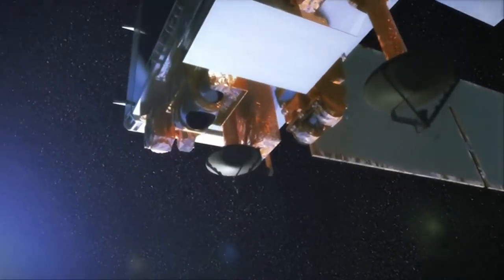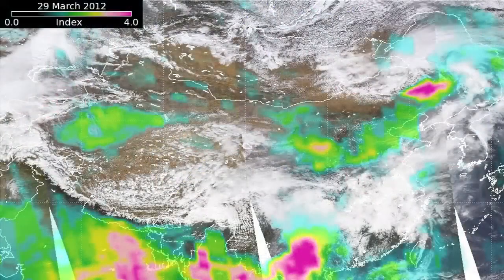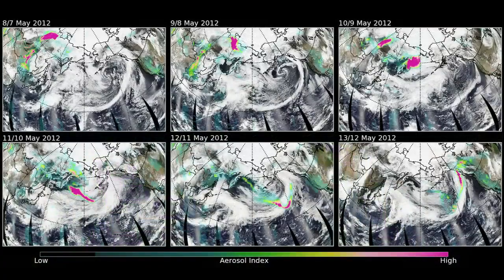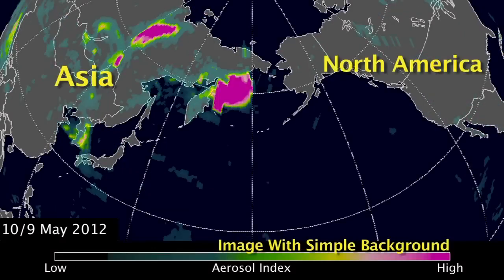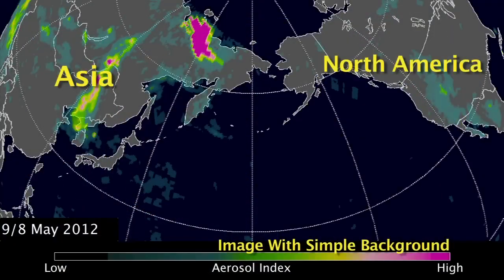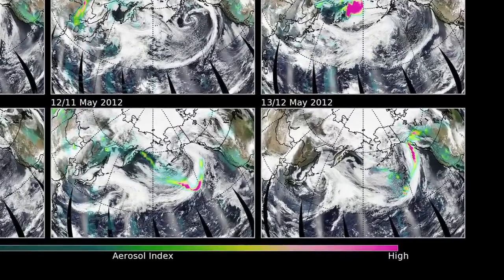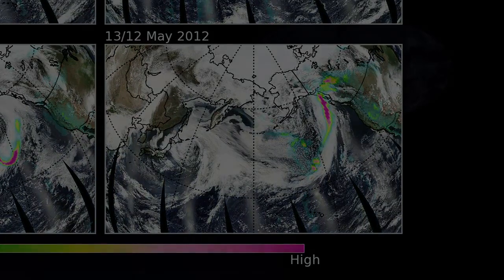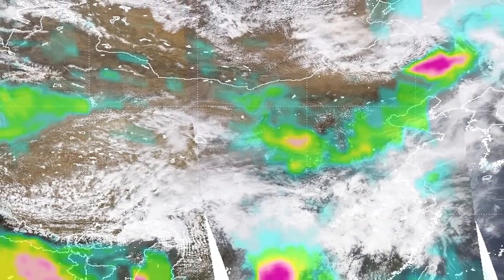NASA Suomi Sees Asian Fires Migrate To North America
Research scientist Colin Seftor talks about images from the OMPS instrument on the Suomi NPP satellite. Suomi (NPP) launched in the fall of 2011. These images show smoke from Asia that migrates to North America. Seftor explains the importance of aerosols to the studies of climate as well as how critical it is to collect long term data records.